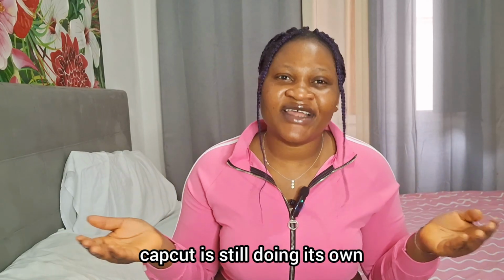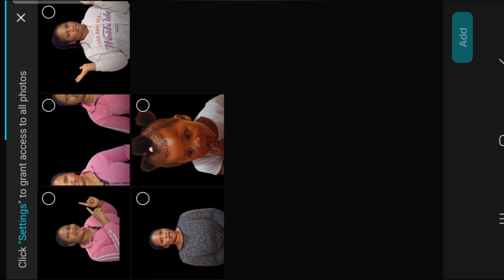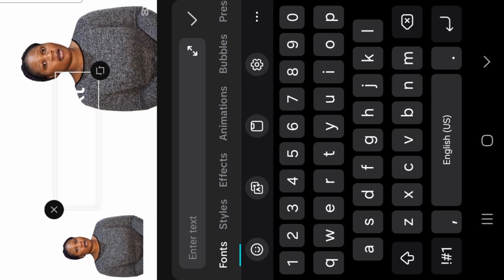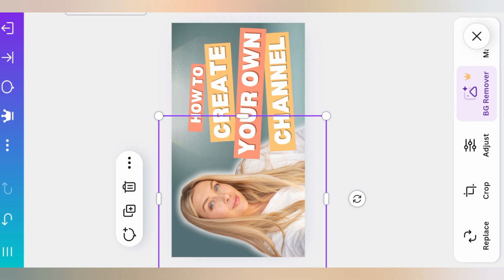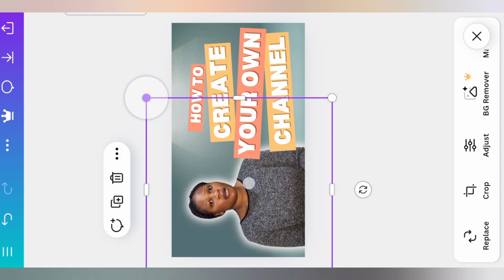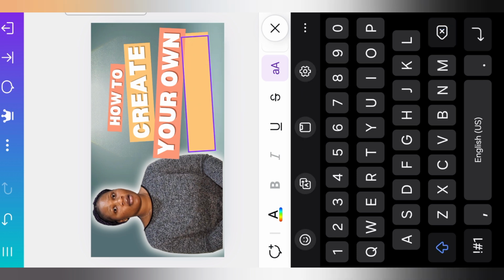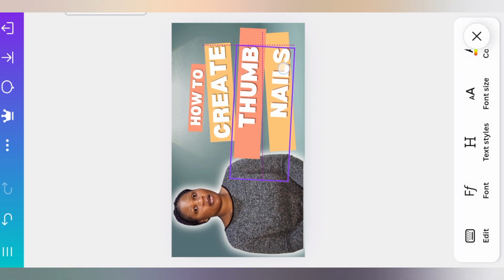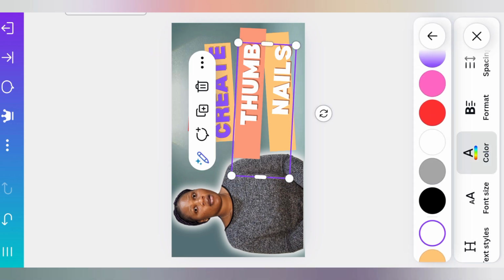how to create a thumbnail that actually gets clicks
Want to know the secret to creating a YouTube thumbnail that actually gets clicks? In this video, we'll dive into the world of thumbnail design and show you how to make thumbnails that grab attention and drive traffic to your videos.  By the end of this video, you'll have the skills and knowledge to create thumbnails that drive real engagement and grow your YouTube channel. So, what are you waiting for? Let's get started and take your thumbnail game to the next level!